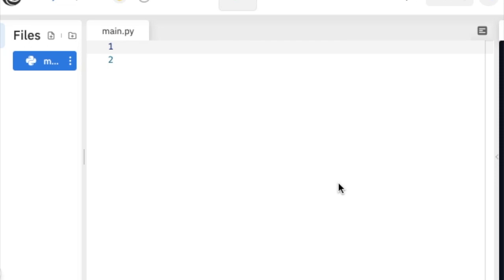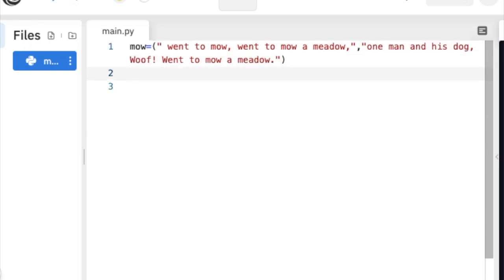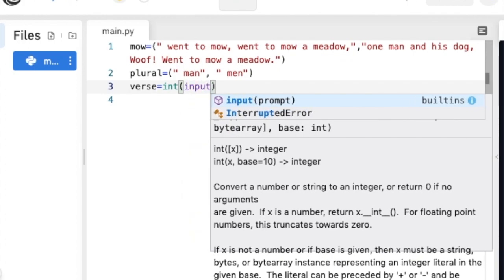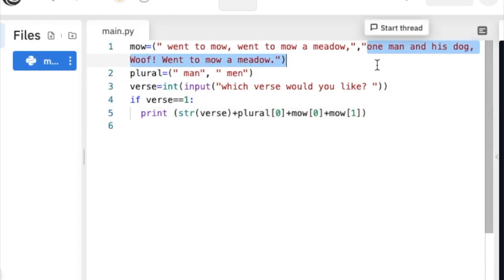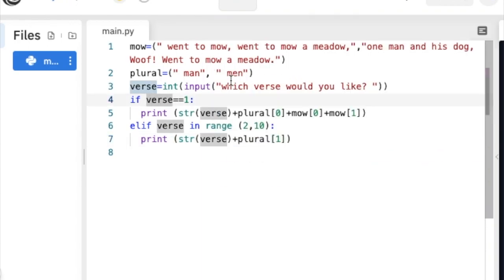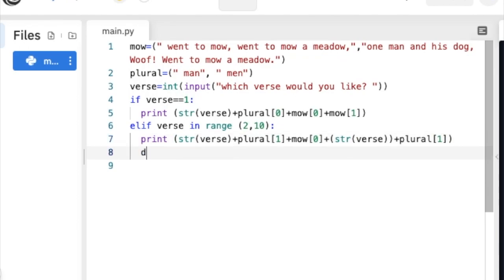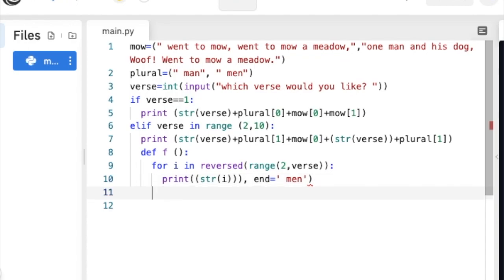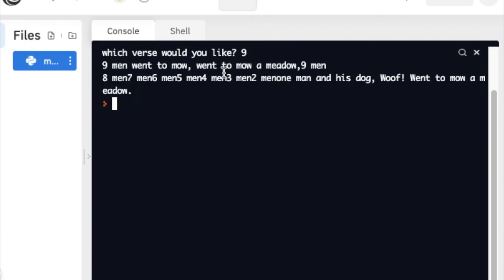9.1.2 Extension- Full Tutorial: Create a Recursive Program for One Man Went to Mow in Python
How to construct a program in Python which prints a verse of a recursive song, using variables, functions and tuples.

An extension for task 9.1.2 from Compute-IT Book 3.